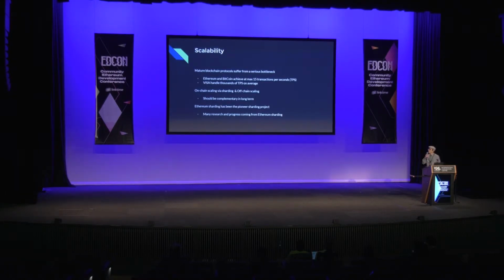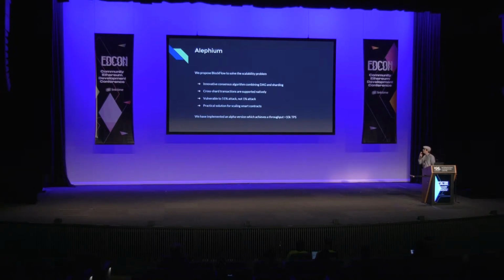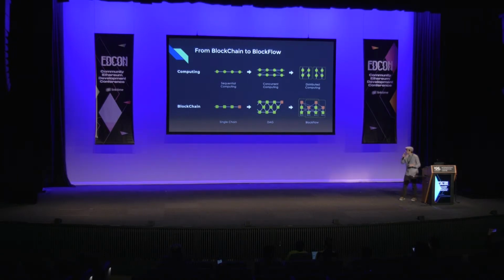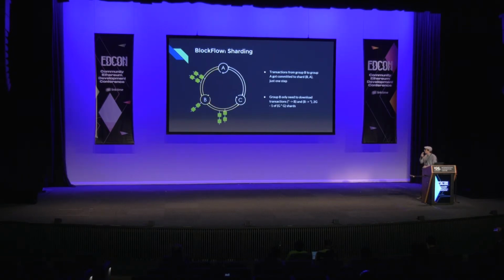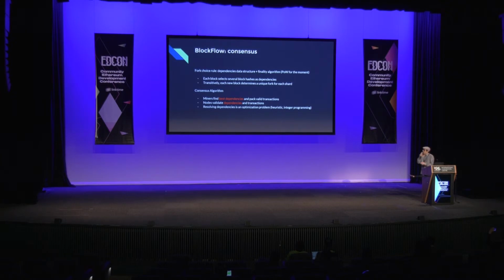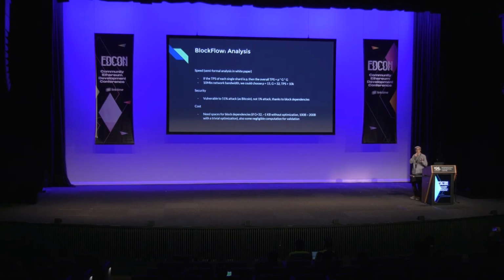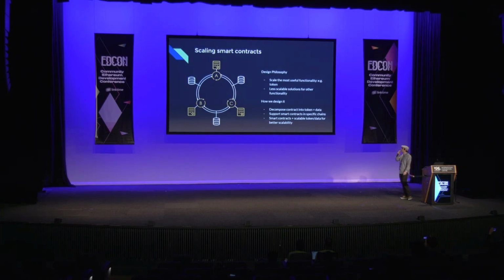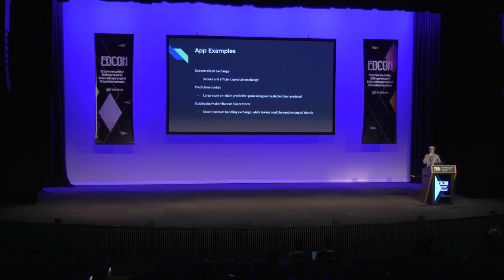EDCON 2019--Aloïs Cochard (Co-Founder&CTO of Alephium)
Scalability & Sharding